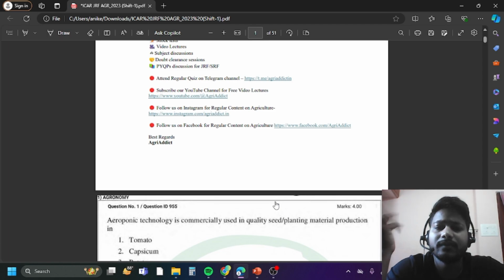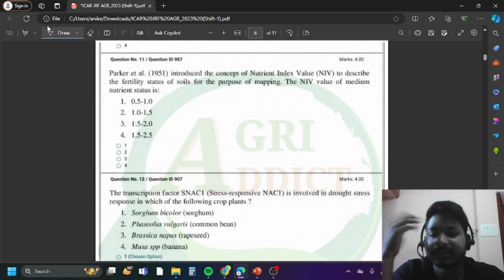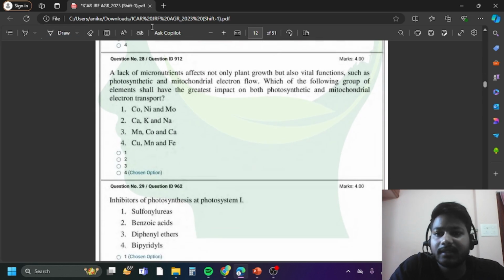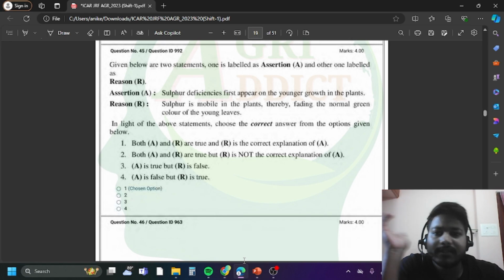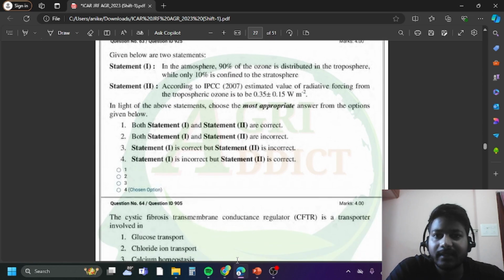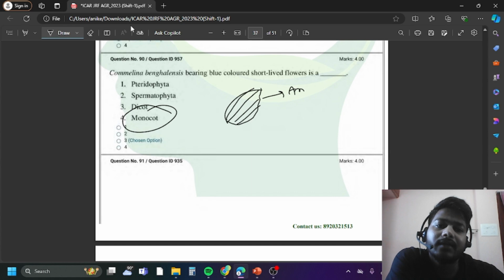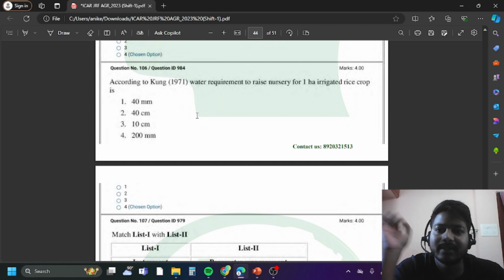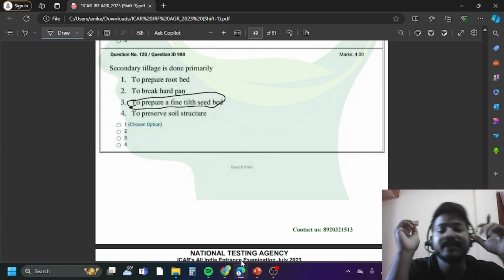Agronomy ICAR AIEEA PG Exam 2023 (Shift-1) Paper Discussion | Alok Kumar Behera